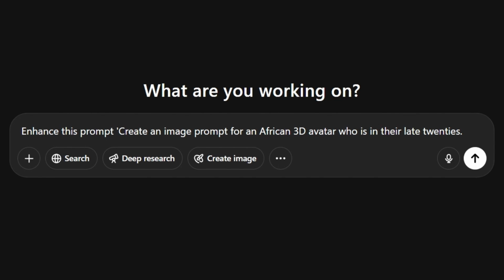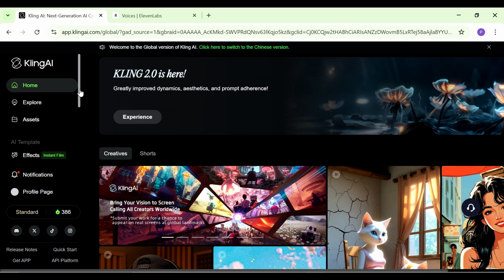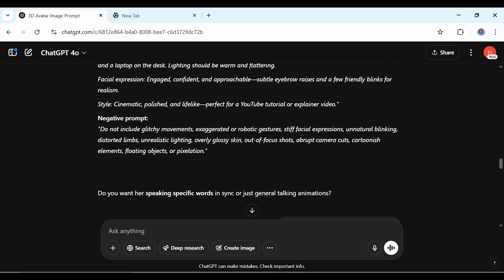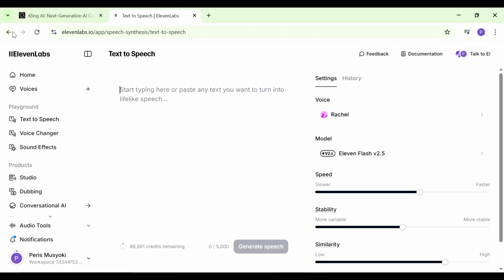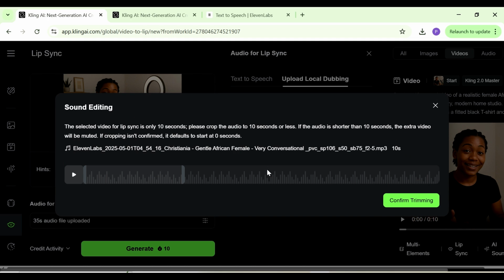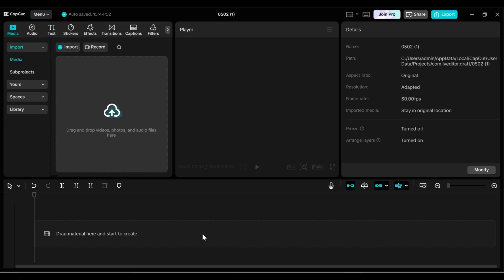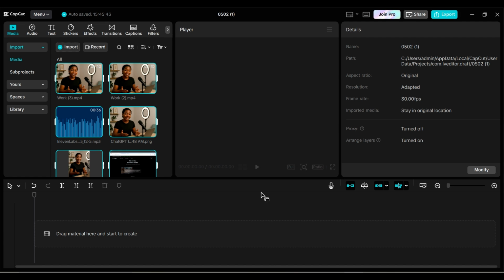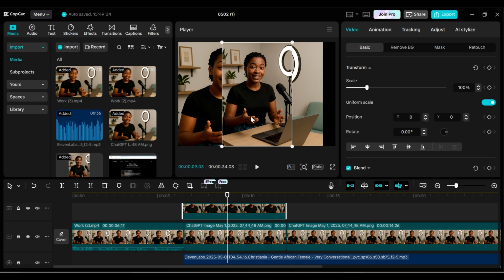AI Talking Avatars Made EASY - Start Your YouTube Channel Today!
In this video, I show you how to create an AI avatar  for your YouTube videos. I'll show you how to do this using 4 tools, ChatGPT 4o Native Image Generator, Kling AI, Eleven labs and Capcut. It is possible to use the method I show you to also create African folktale stories which is a  great niche to pursue and its really easy making theses videos.

✅⏳ TIMESTAMPS✅
00:00 Intro
00:37 - Create an AI Avatar using ChatGPT 4o Native Image Generator
02:04 - Animate your AI Avatar using KlingAI
04:22 - How to Lipsync with Kling AI /  Creating a voiceover
07:45 - Compiling your video in CapCut

- Peris Musyoki